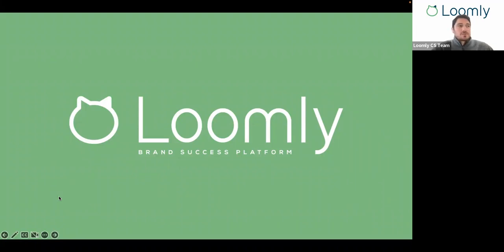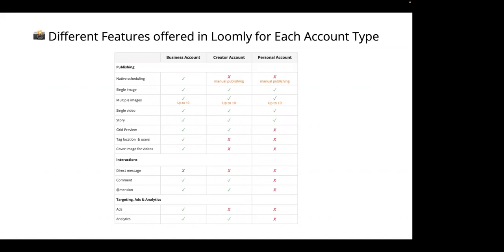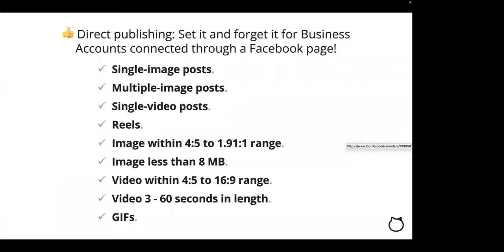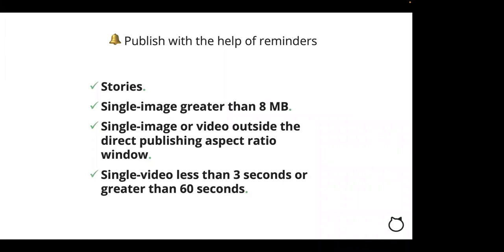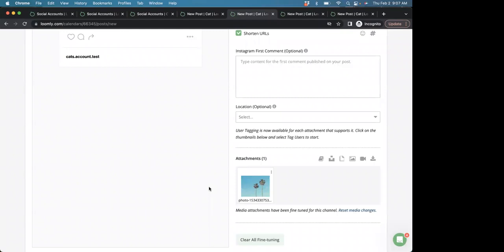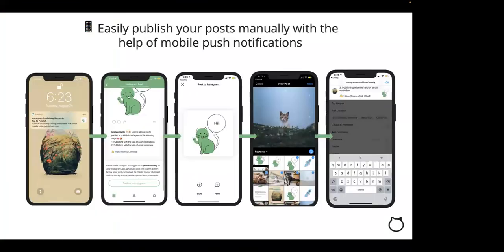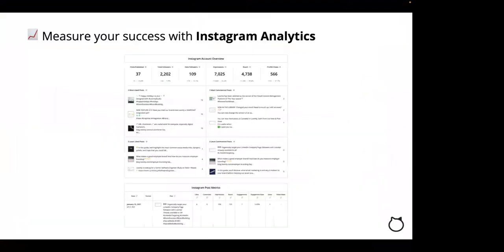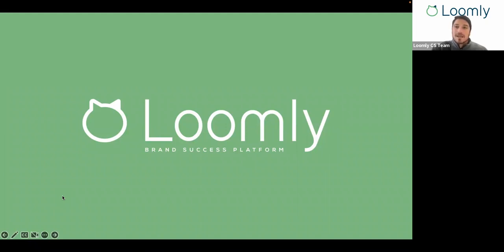Flash Webinar: Instagram Publishing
Learn more about how to create and schedule content for Instagram on Loomly.